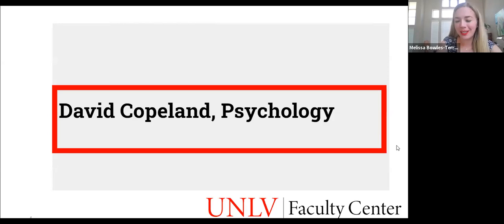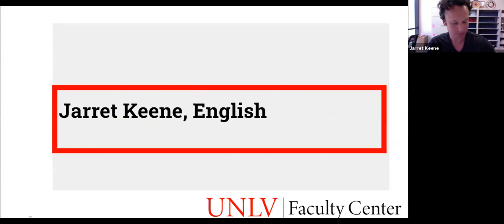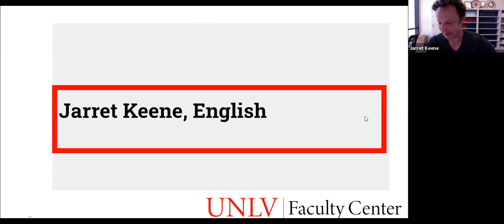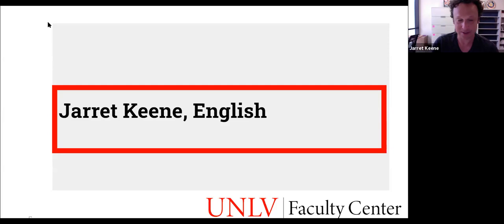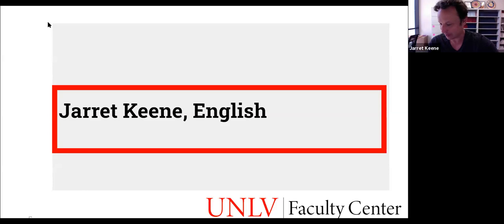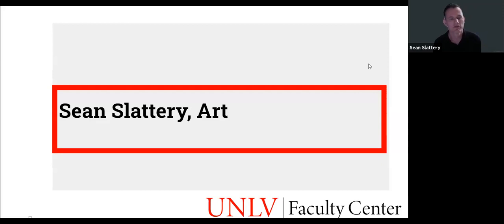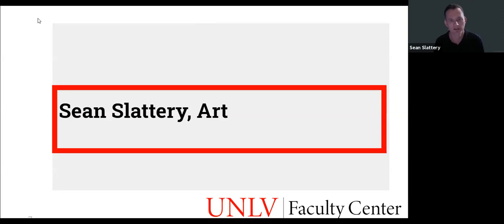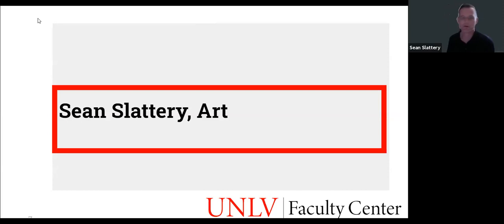Faculty Panel: Engagement & Empathy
Faculty members discuss engagement and empathy during remote teaching for COVID-19 shutdown